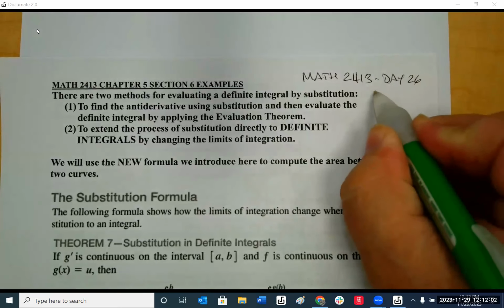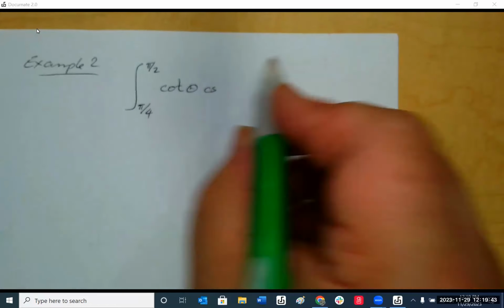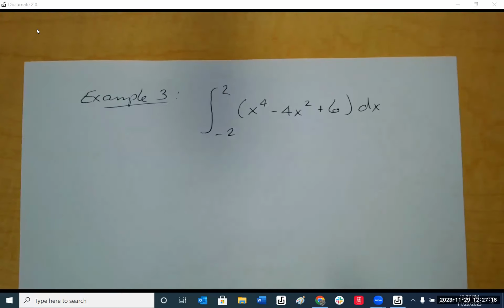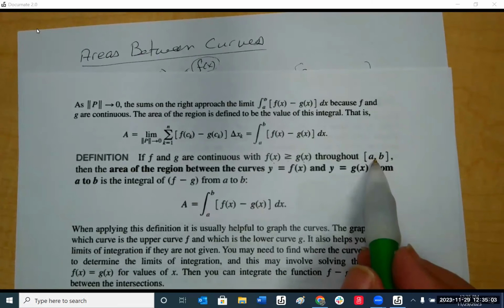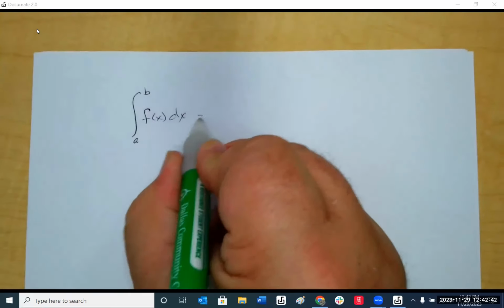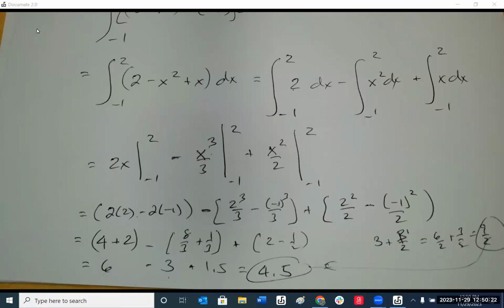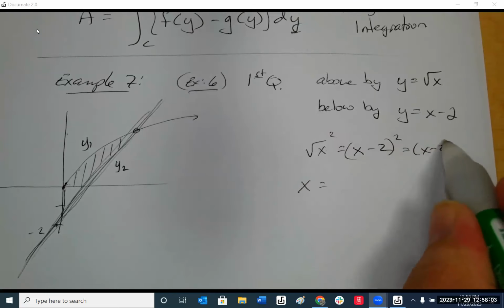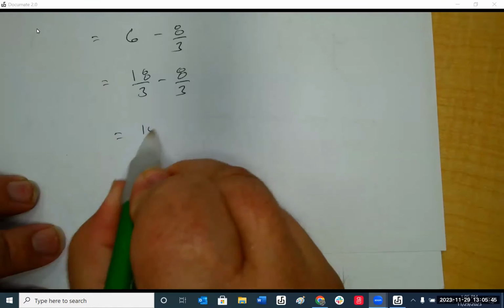MATH 2413 W DAY 26 CH 5 SEC 6 LECTURE VIDEO